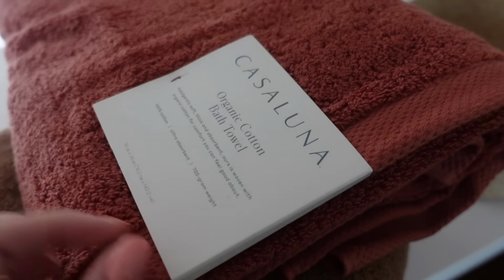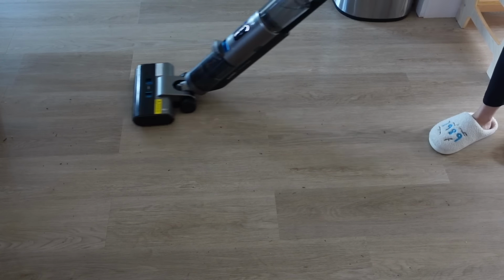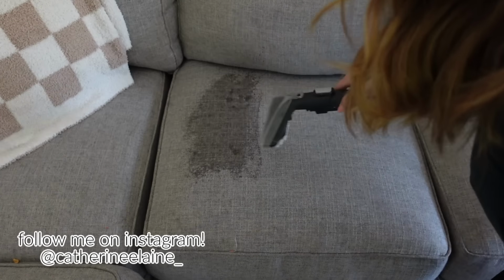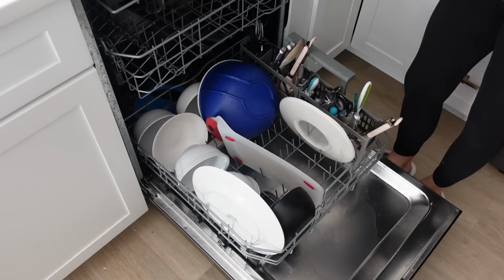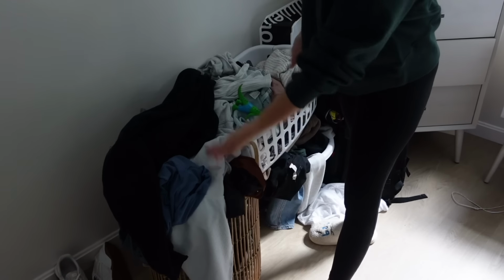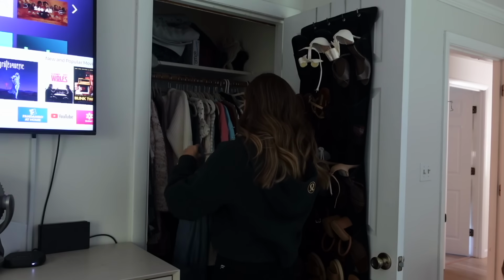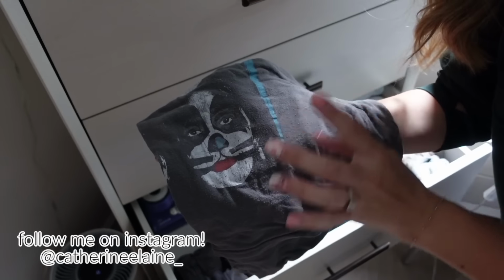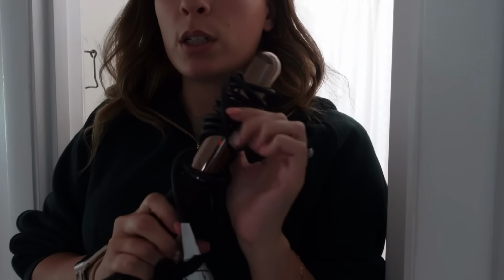Get Rid of it ALL / CLEAN DECLUTTER & ORGANIZE 2024 / Organizing & Decluttering Ideas / Realistic!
Get Eureka RAPIDWASH for only $229.99 during 10/8-10/9, a savings of $50 off the usual price. Cleaning up wet and dry messes has never been easier! This vacuum has it all. It's lightweight, your hair won't tangle around it, it even cleans itself! Plus the price point is affordable without sacrificing any of the quality. Truly a steal!

In todays video we are resetting my home! I'm sharing tips & ideas to organize your small home more efficiently and talking about best practices for decluttering.